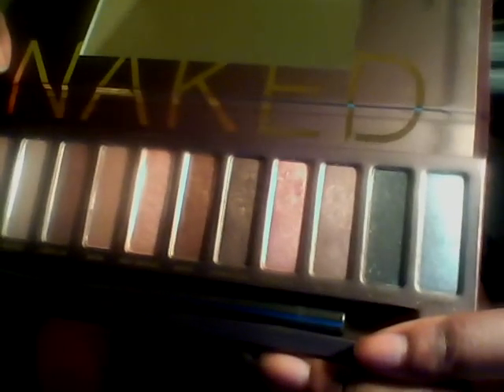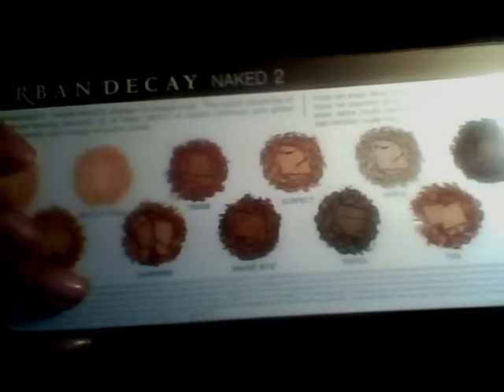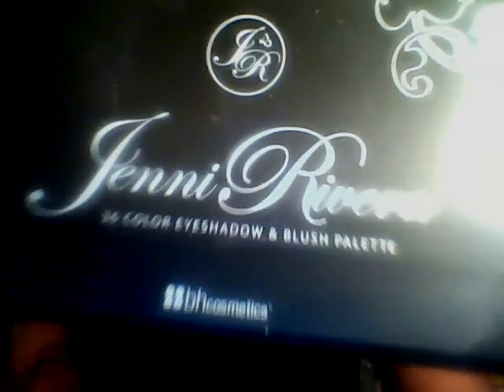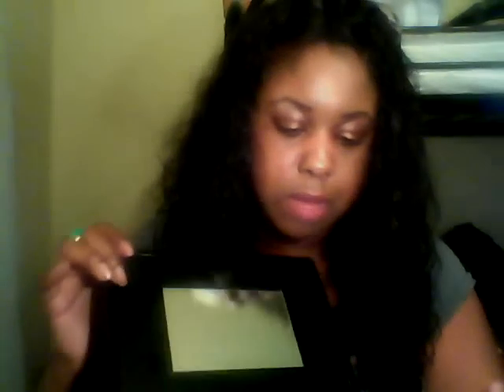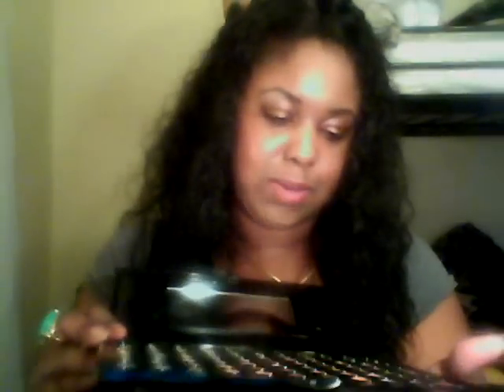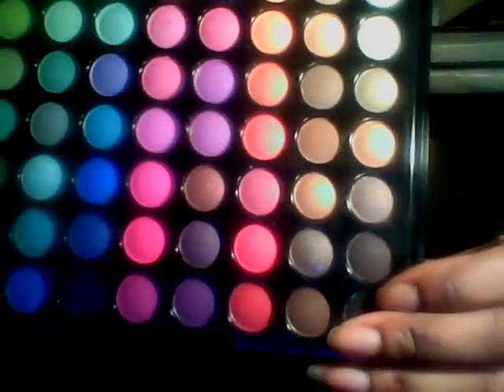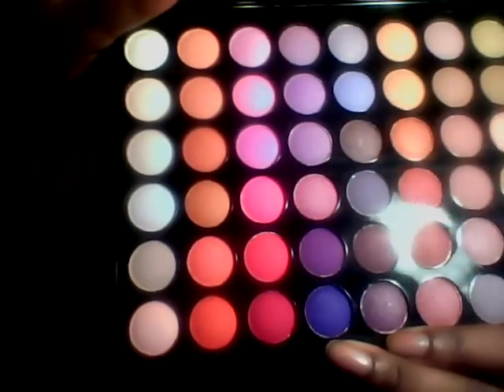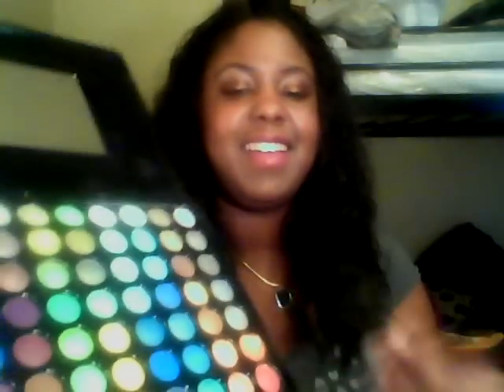Urban Decay Naked and Naked 2 plus BH Cosmetics Haul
yes im loving the urban decay naked and naked 2 palettes as well as the BH cosmetics palettes. just